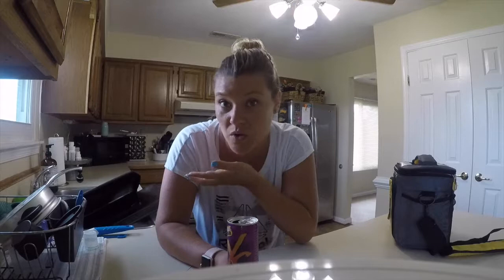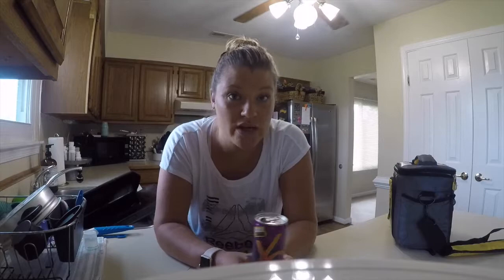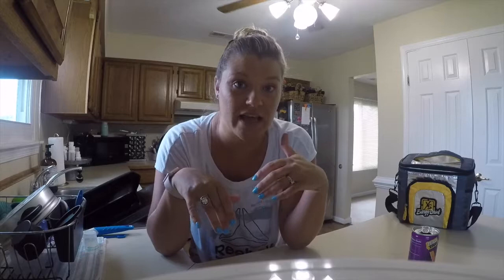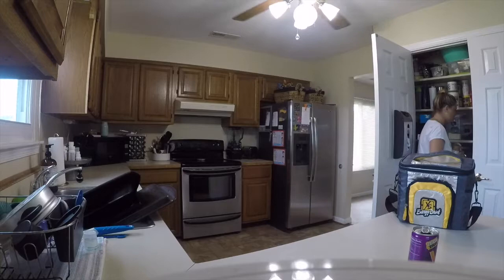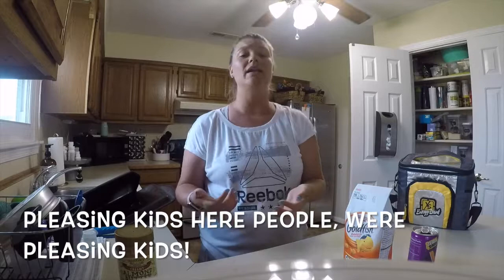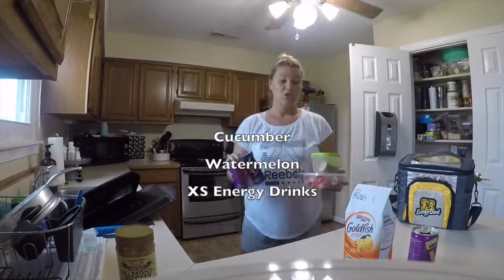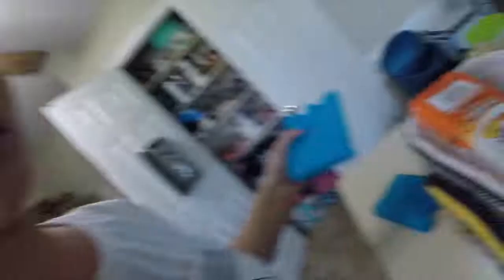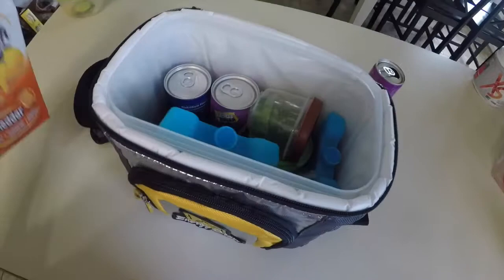Adventuring The Girl Life-Easy Travel Snacks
This weeks adventure is about simple snacks to take with you on the road or to the beach. Keeping them in a safe place and temp. range.